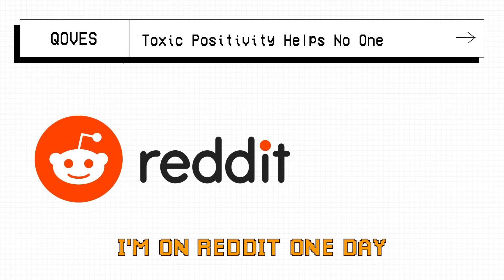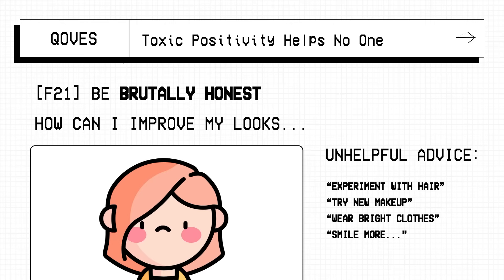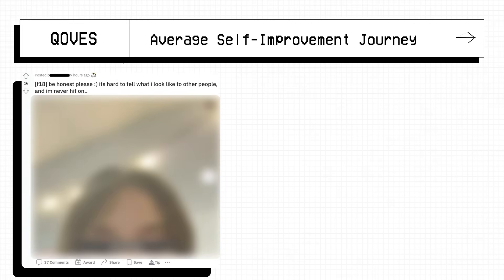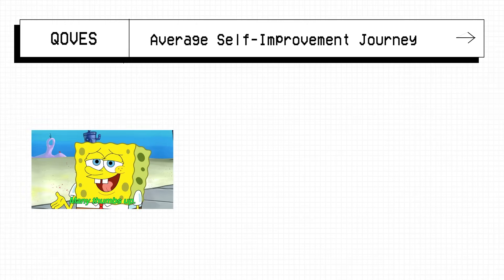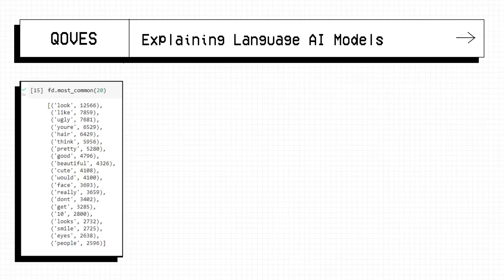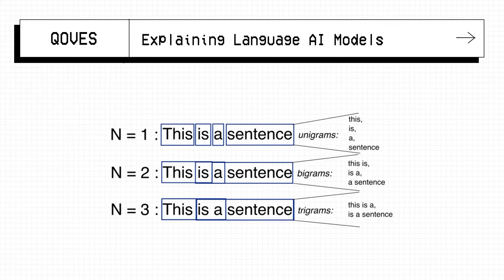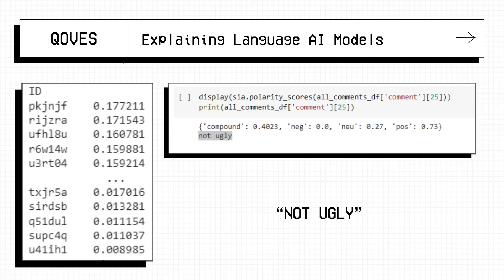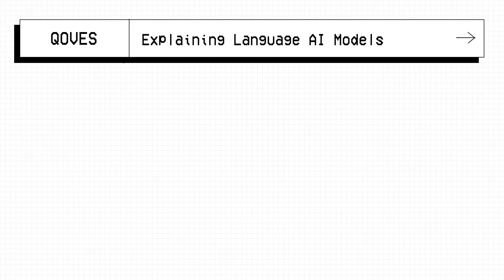Less Attractive Faces Receive Nicer Comments (a data analysis)